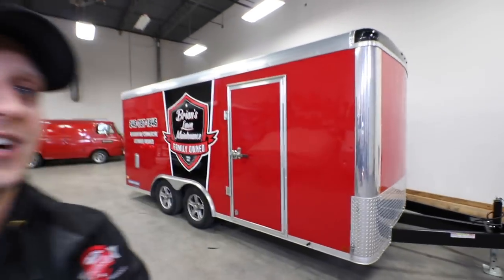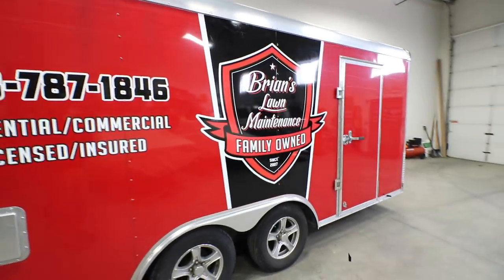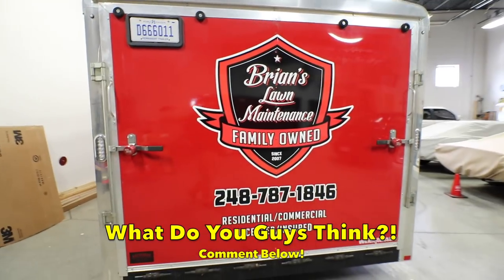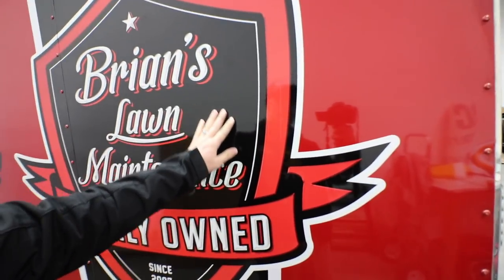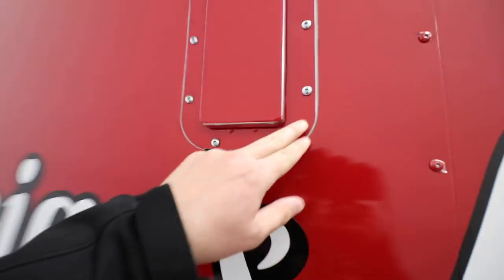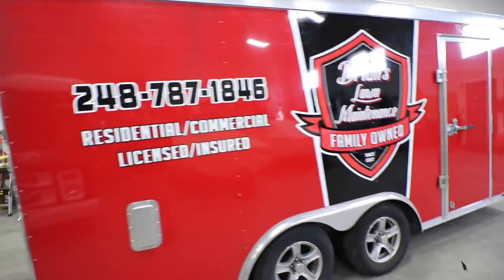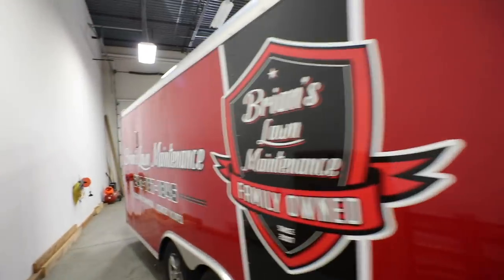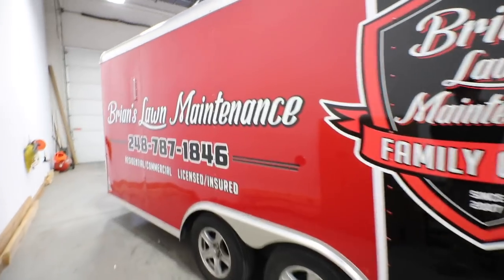Brand New Signage On The Enclosed Trailer | Taking Our Image To The Next Level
Here's the brand new signage on the enclosed trailer that a lot of you guys saw on Instagram! I'm stoked to share with you guys my enclosed trailer signage and install and how it looks!

Most of you guys know we picked up our new enclosed trailer last summer, but I just couldn't invest in signage just yet. With everything else we were investing in, I wanted to wait and make sure we could do it right.

I'm super thankful for the work that Shiela did at Artworks Graphics. They definitely crushed it and did an amazing job! If you guys are within a few hours of Novi MI, and are in the market for a vehicle or trailer wrap, check them out.

What do you guys think about the new trailer signage and how it turned out? Are you guys in the market to get your's done too, or have you already invested in signage?